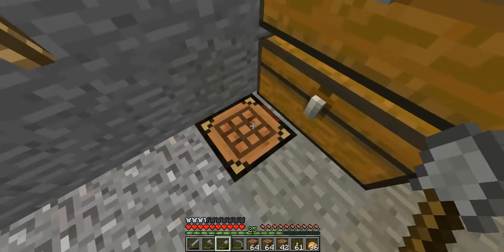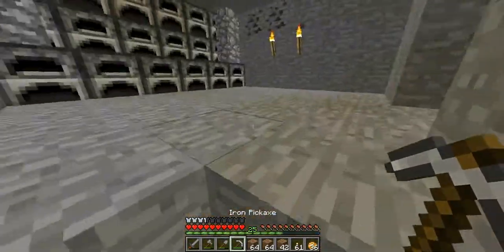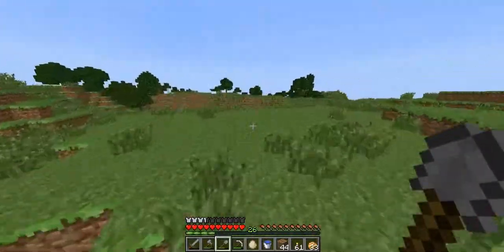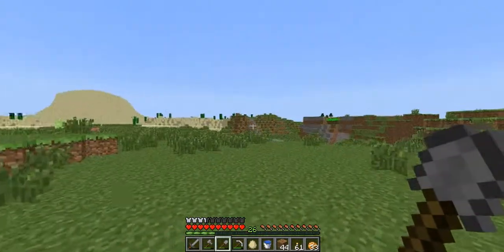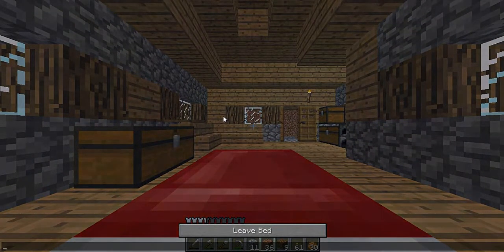Minecraft LP Ep. 5 - Trees Trees Trees!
In this episode we make a little progress on our tree farm and get our first diamonds!